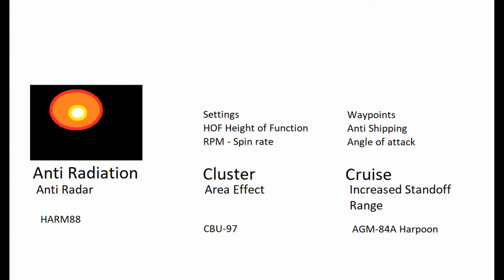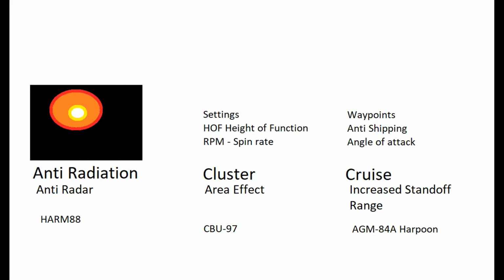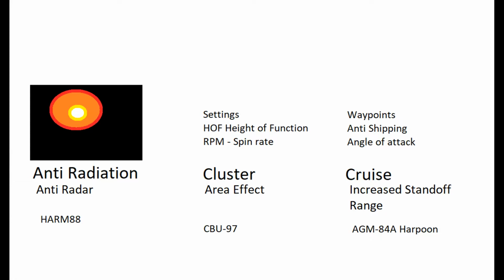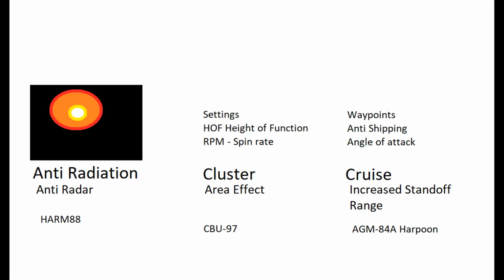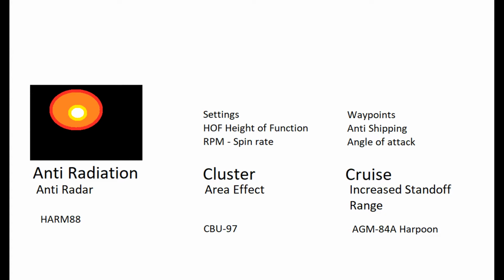DCS Blue Series: Ep 5 Whats in our toolbox - finale and whats coming up